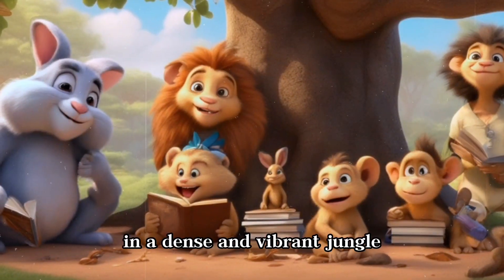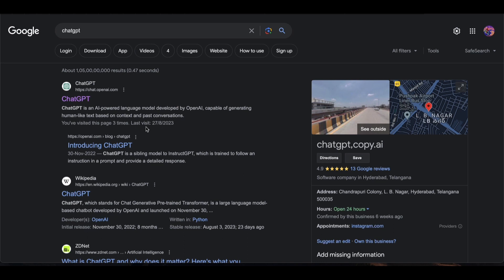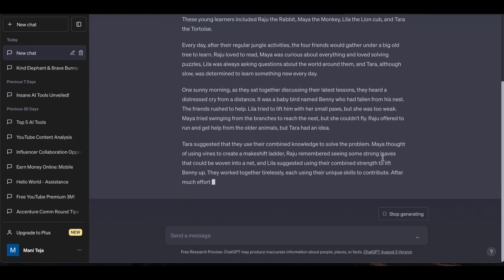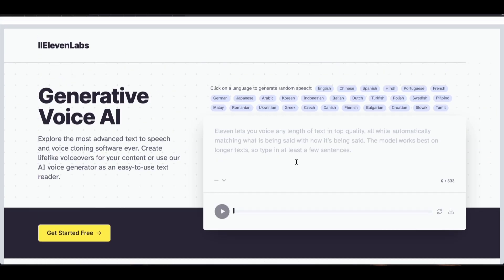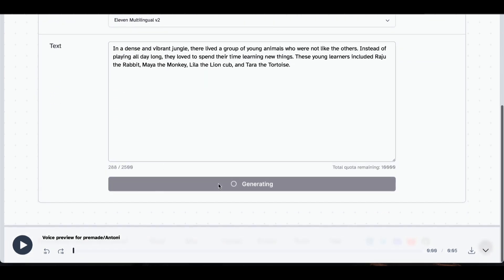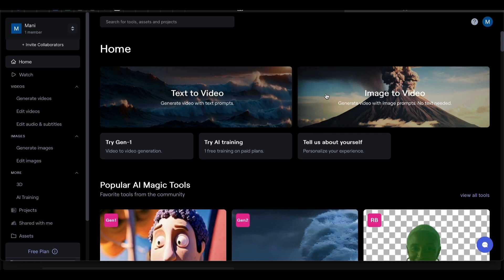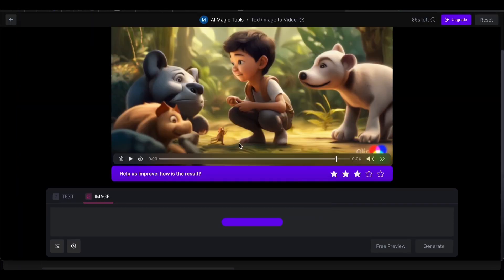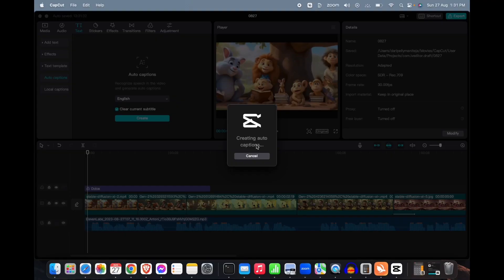Create Animation Videos with AI & ChatGPT in Telugu | Reach ai telugu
Hello everyone! 🌟 Get ready to embark on an incredible journey into the world of animation with the power of AI! In this video, I'll be your guide, showing you an absolutely mind-blowing method to effortlessly craft stunning animation videos using AI and ChatGPT.

editing:-          capcut